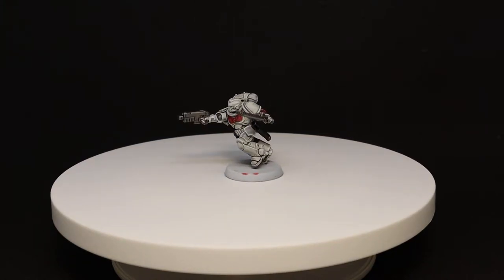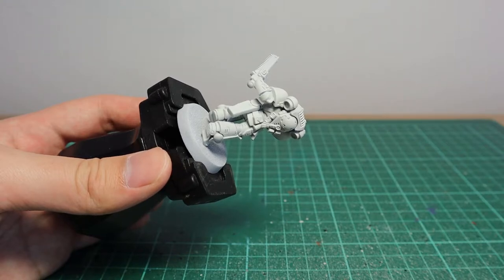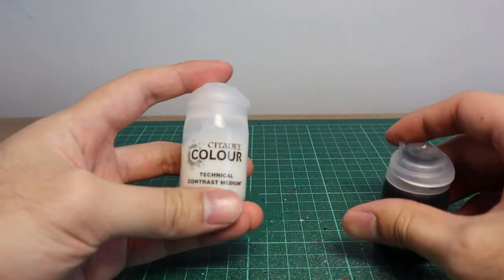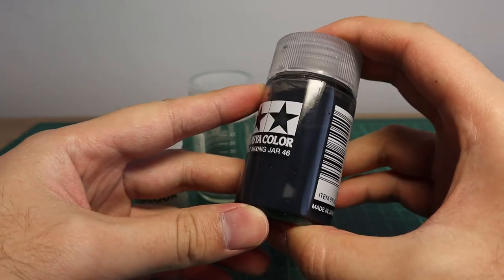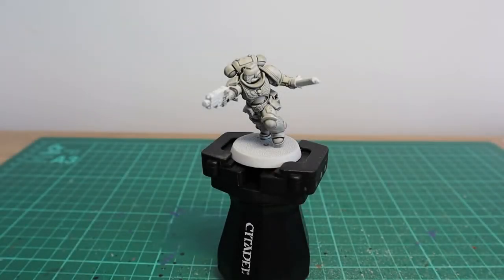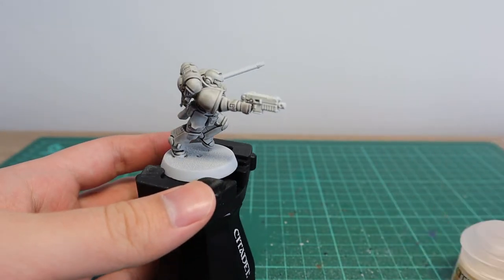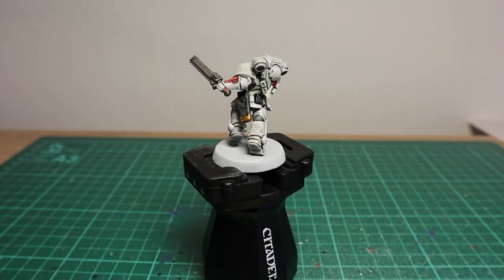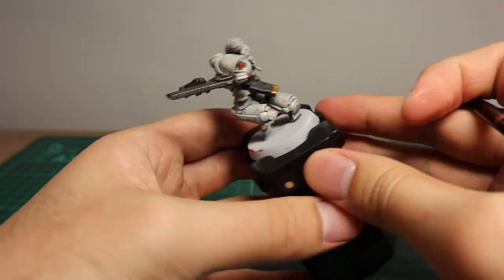How to Paint Battle Ready White Scars (White Made Easy) | Warhammer 40k White Scars Tutorial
In this tutorial, Albie will show you how to paint white power armour. He'll be painting his White Scars!

Paints Used
Ulthuan Grey
Black Templar Contrast
Nuln Oil
Nuln Oil Gloss
Contrast Medium
Praxeti White
Mephiston Red
Wild Rider Red
Leadbelcher
Retributor Armour
Screamer Pink
Wraithbone
Wazdakka Red
Agrax Earthshade